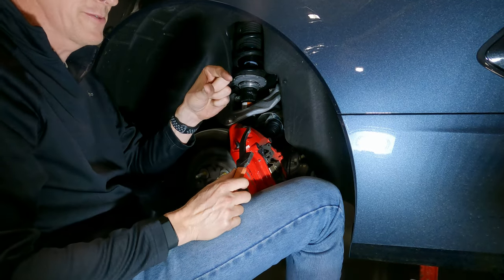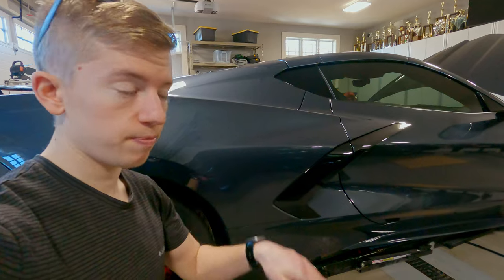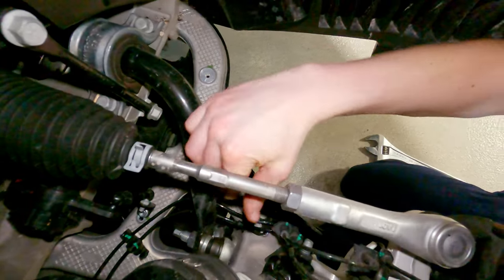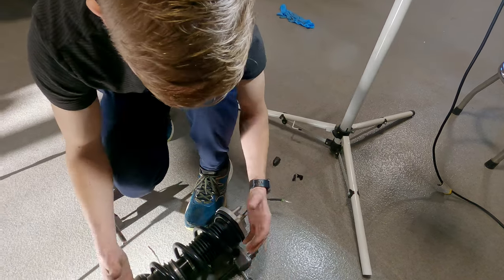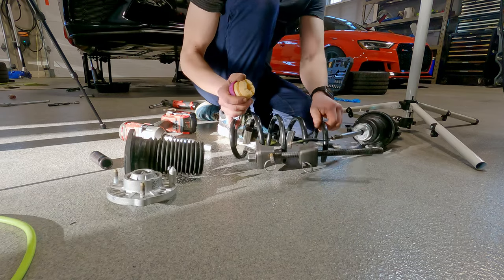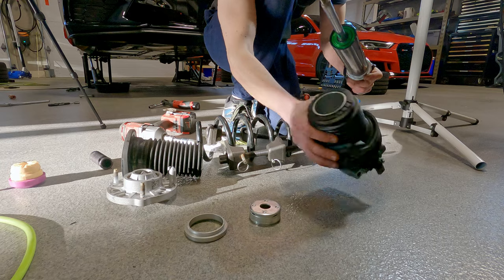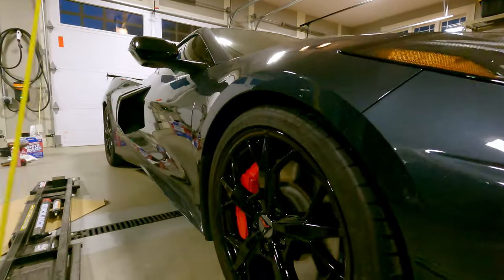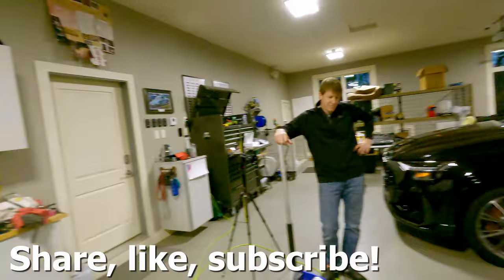C8 Corvette Lowering Collar Install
We install lowering collars for the 2020 C8 Corvette.  This C8 Corvette is equipped with the front lift system which means it does not have adjustable coil overs in the front.  In place of a traditional coilover is a small airbag system that rides on a collar.  By replacing this collar with an aftermarket collar we are able to lower the car around 3/4" in the front.  The collar changes the final resting position of the spring on the shock body.  We wanted to lower the corvette for better handling and looks.  The rear you can match with the OEM coilovers.

If your C8 is not equipped with the front lift system you can simply lowering all 4 corners with the coilovers.

to check for 11% rebates on everything in the store

00:00 - Introduction
00:49 - Applicable vehicles
01:10 - Top mount bolts and damper connection
02:05 - Brake lines and lift system bolt
02:35 - 21mm Bottom Shock Mount
03:00 - Strut Connector Disassembly Attempt
04:02 - Attempt at explaining connector
04:43 - Marking the strut components
05:32 - Compressing spring
06:00 - Shock disassembly
06:39 - Shock reassembly
07:29 - Putting shock back in car
08:19 - Rear Shock Adjustment and rant
13:32 - Final Ride Height Assessment

Amazon Storefront (Camera Gear we use!)